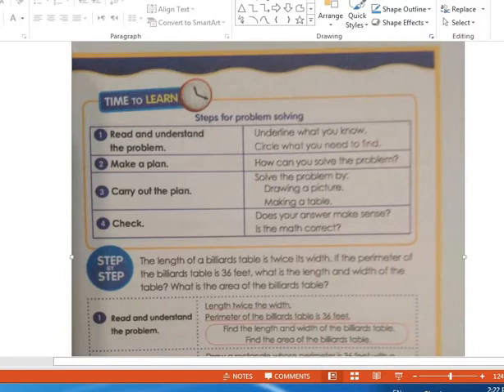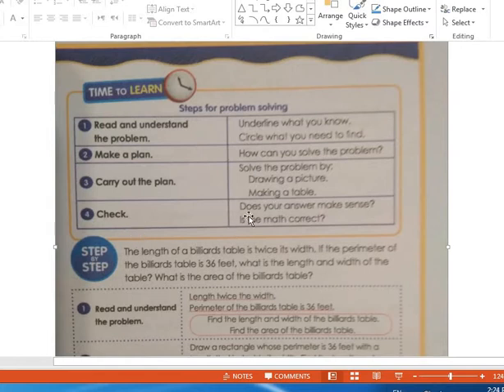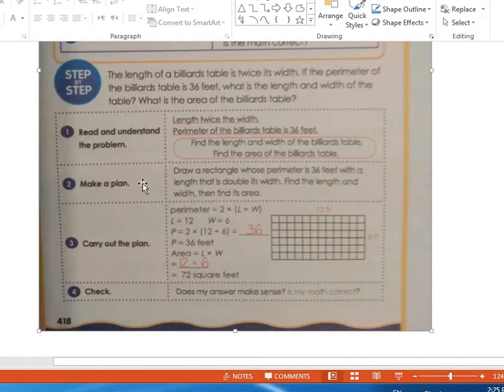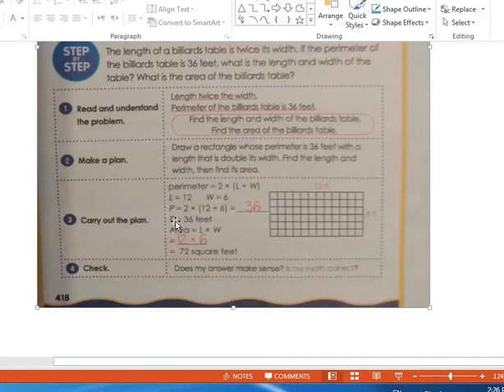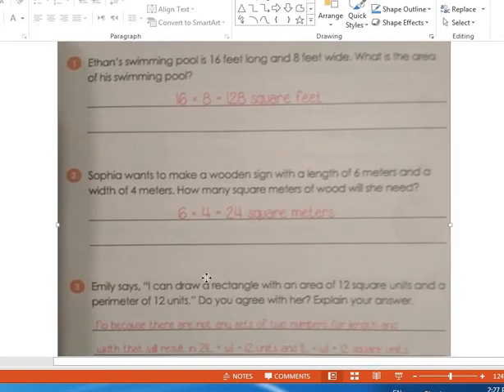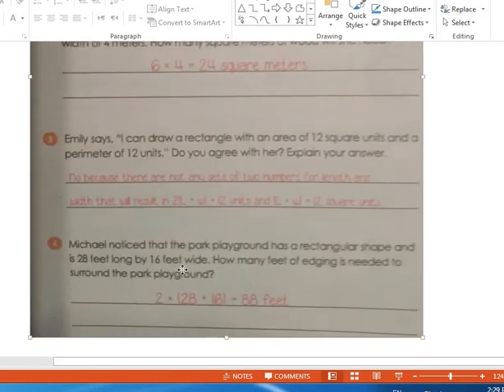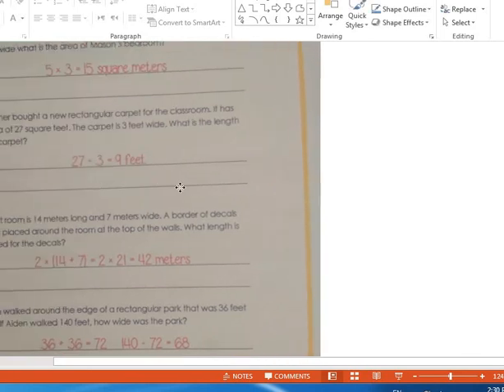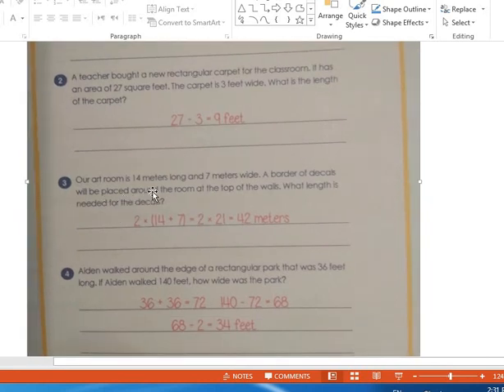lesson 4 G4 W2